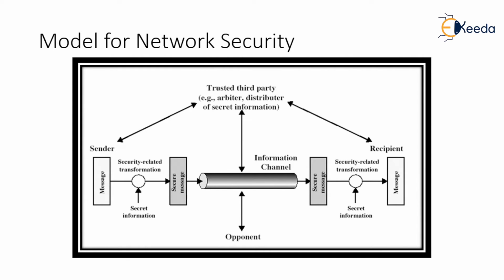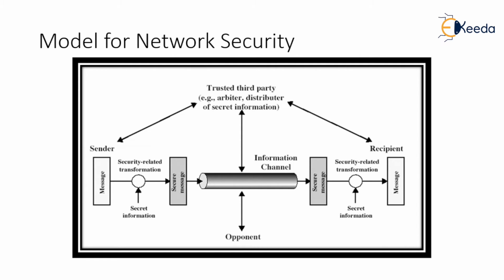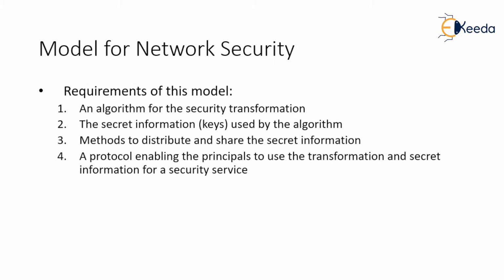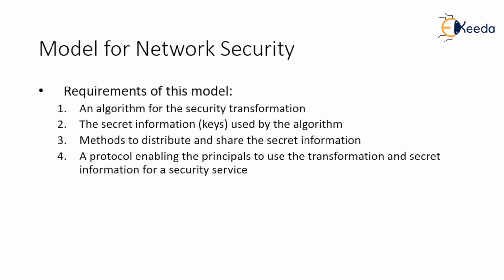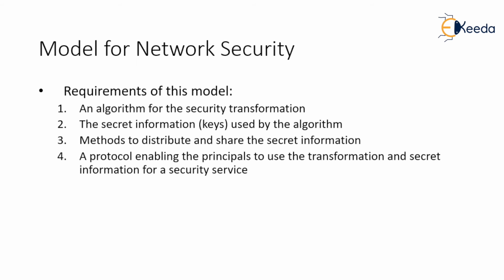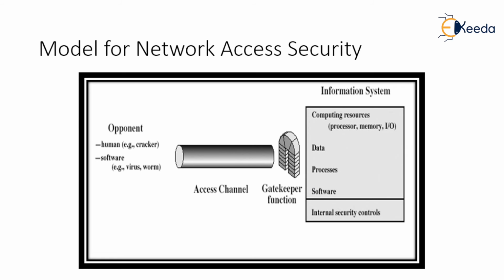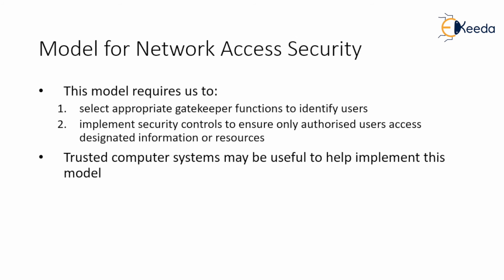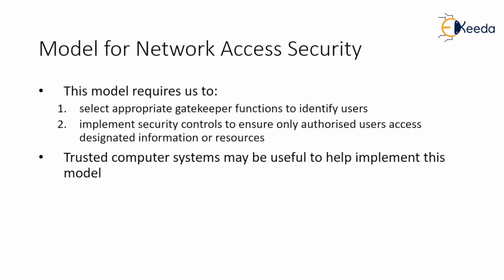Network Security Model | Cryptography and Network Security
In this comprehensive video, we explore the intricacies of the Network Security Model, with a special emphasis on its collaboration with Cryptography in fortifying digital landscapes. 🛡️🔐

👉 Key Topics Explored:

Introduction to the Network Security Model: Unraveling the core principles and components that constitute a robust network security framework.
Role of Cryptography: Delving into how cryptographic techniques are seamlessly integrated into the network security model for secure communication and data protection.
Network Security Measures: Examining the proactive strategies and technologies employed to safeguard against cyber threats.
Whether you're a cybersecurity enthusiast, a student diving into the complexities of network security, or an IT professional seeking to enhance your knowledge, this video provides valuable insights into the Network Security Model and its symbiotic relationship with Cryptography.

🔍 What You'll Learn:

The foundational principles of the Network Security Model.
How Cryptography contributes to ensuring confidentiality, integrity, and authenticity in network communication.
Best practices for implementing network security measures.
🎓 Who Should Watch:

Cybersecurity professionals and students.
IT professionals aiming to deepen their understanding of network security.
Anyone curious about the dynamic interplay between the Network Security Model, cryptography, and overall digital defense.